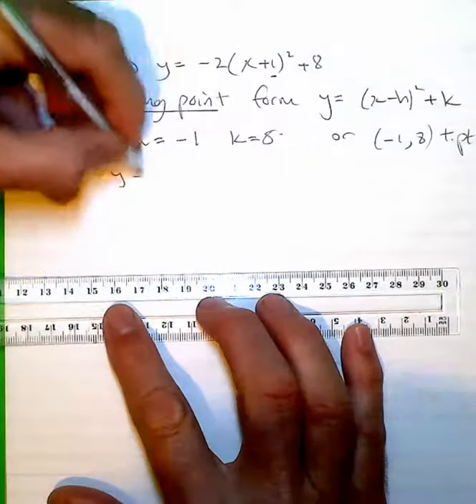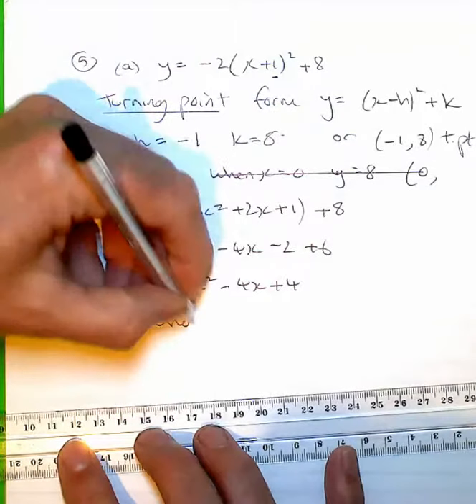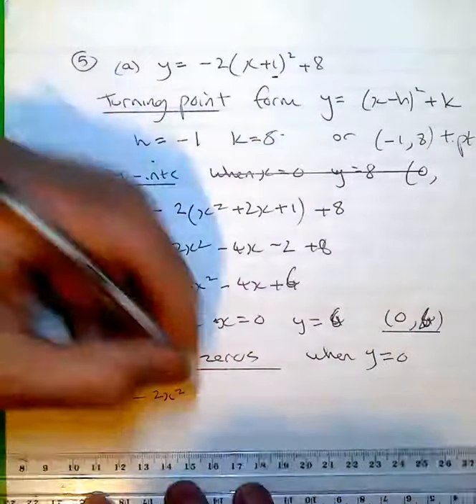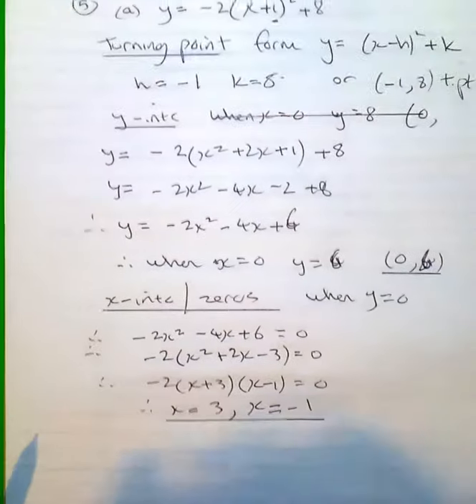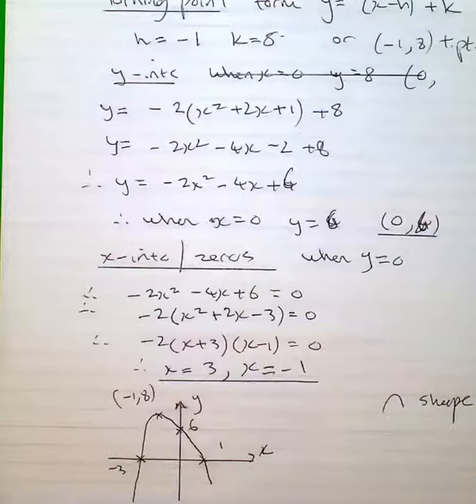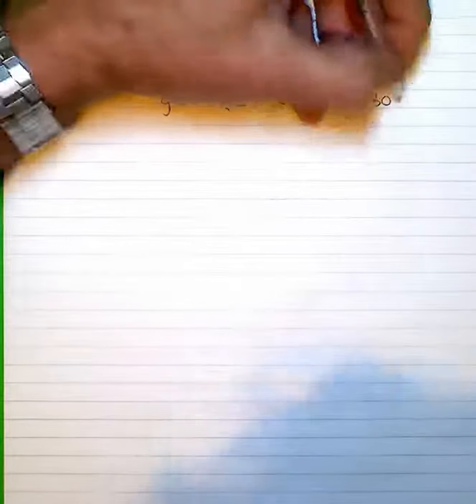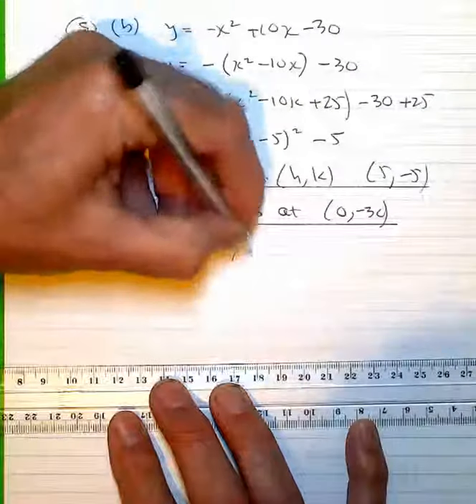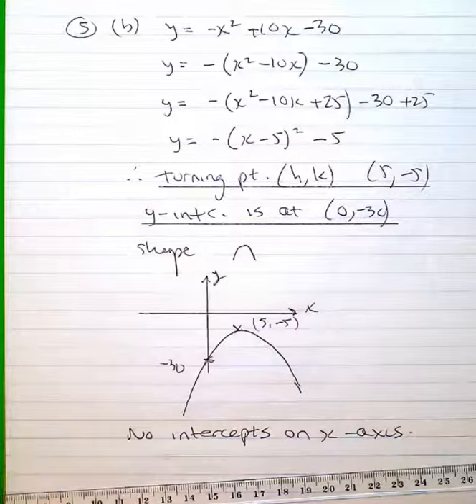MM2 Unit 2 Ex 3 5 5